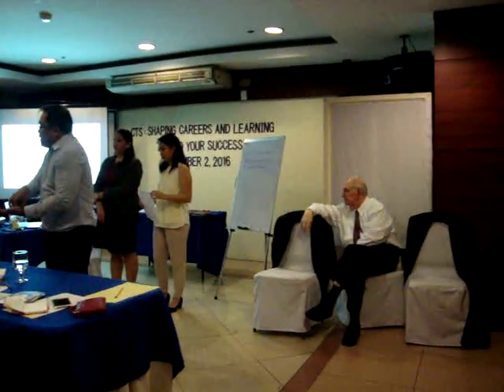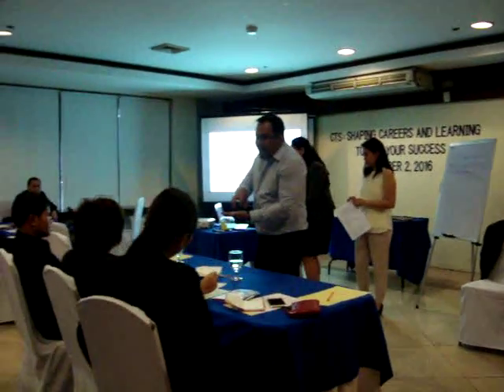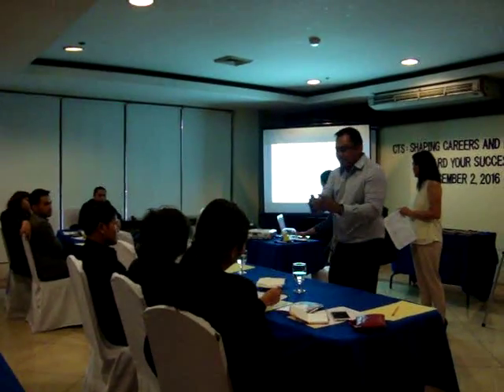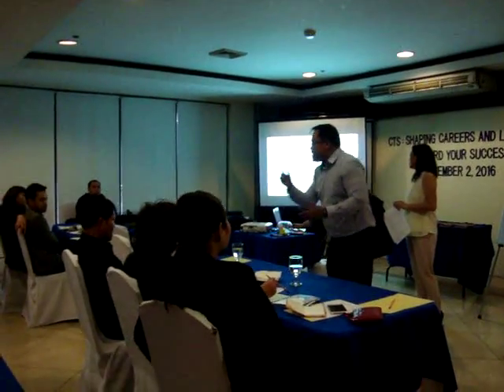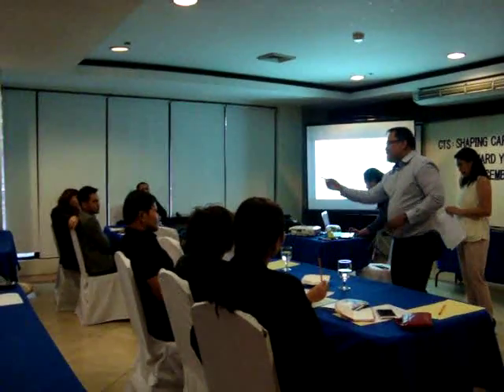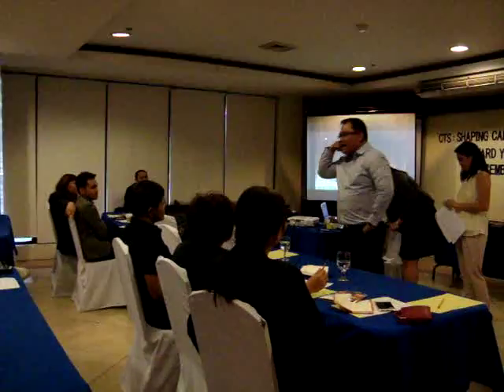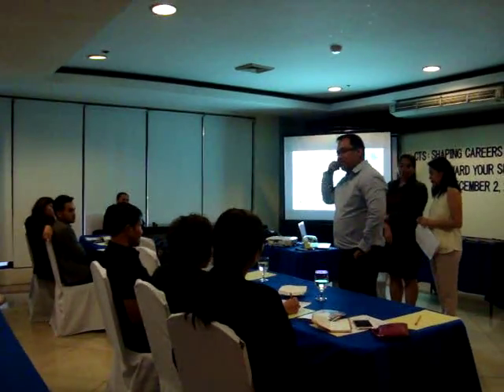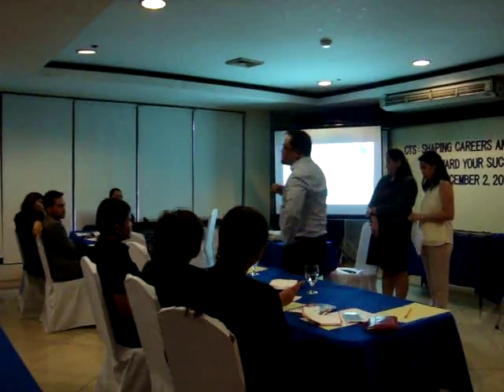Continuous Improvement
A portion of Ed Flores talk on Continuous Improvement during the CTS Preview Training in the Philippines.